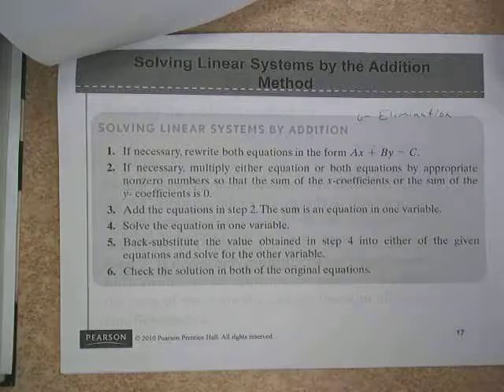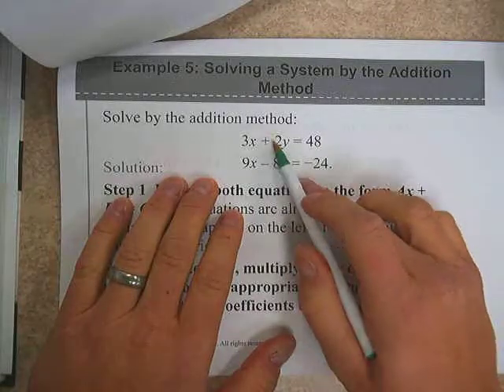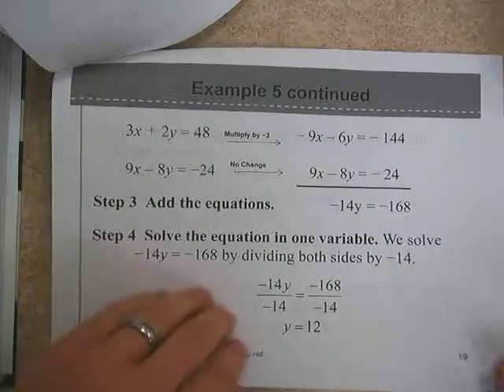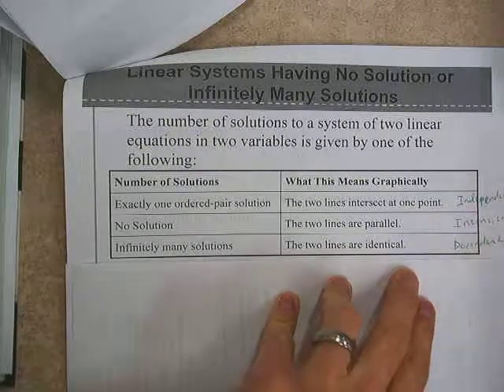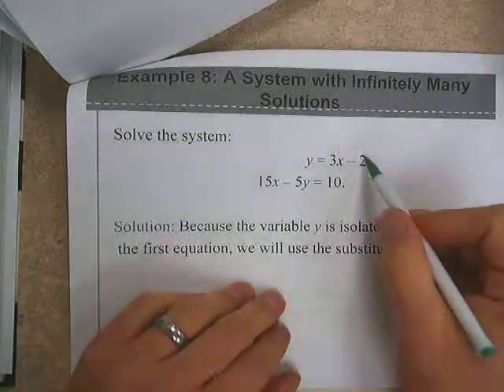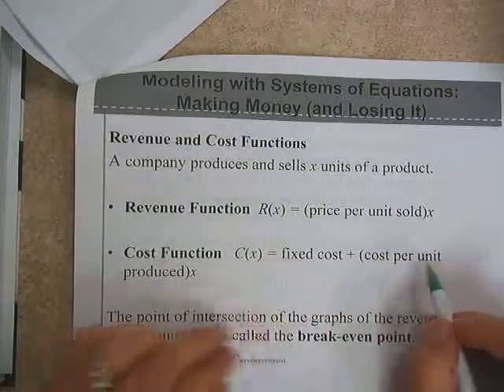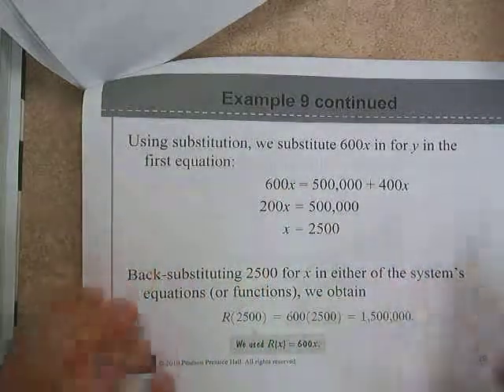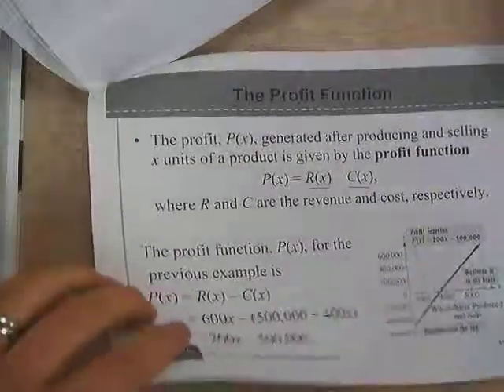AAS Sec 7 3 part 2